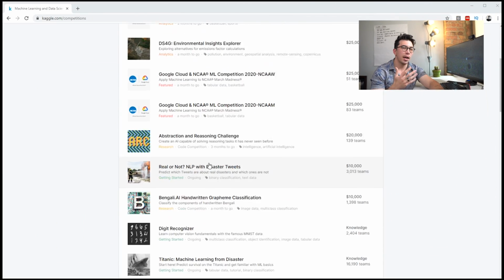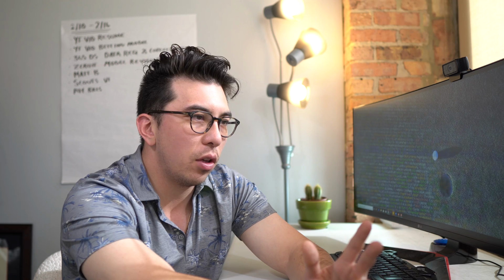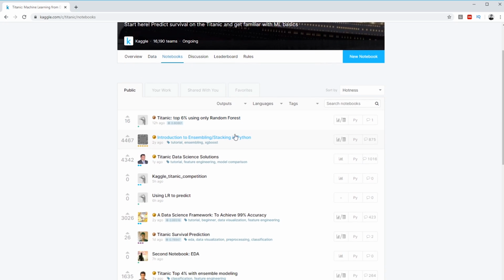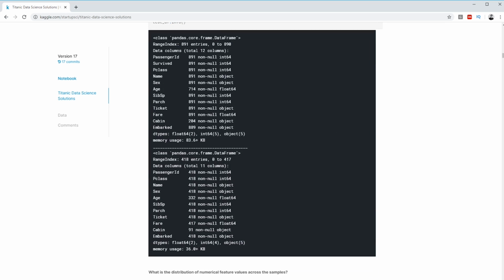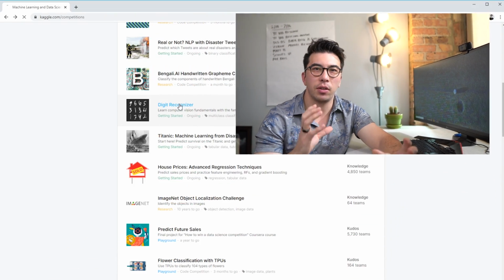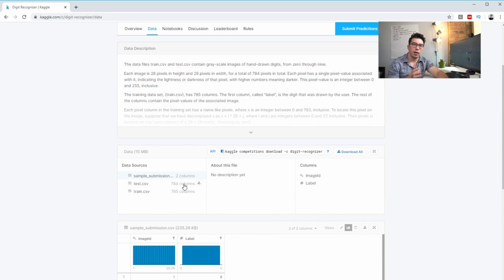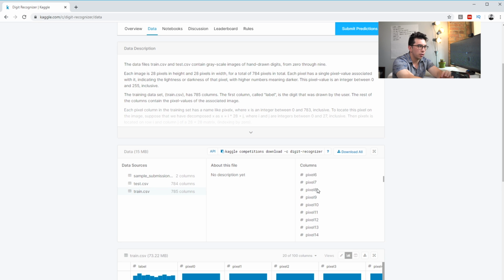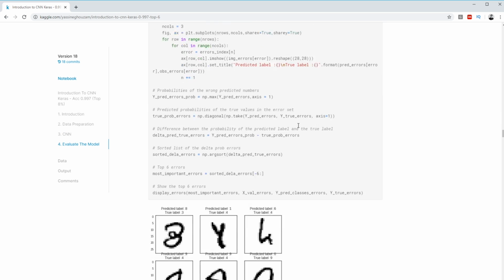3 Proven Data Science Projects for Beginners (Kaggle)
In this video I go through 3 data science projects that beginners should do. All three of these projects are found on kaggle

These data science projects should be where you start and not featured on your resume. Data science projects that are on unique data sets and that are more advanced will help you get a job. These 3 projects will help you learn the concepts and get you familiar with python.